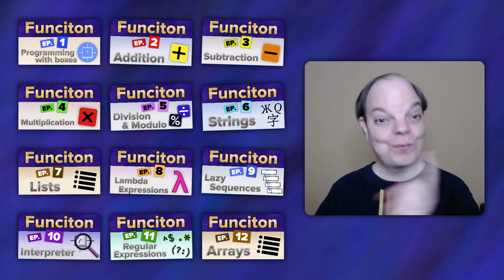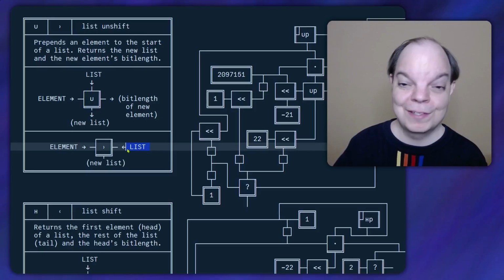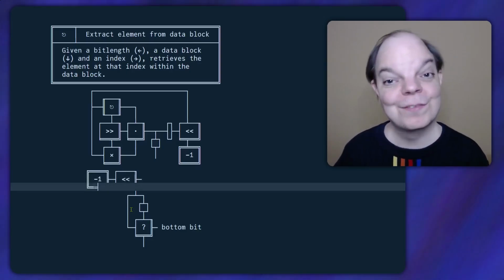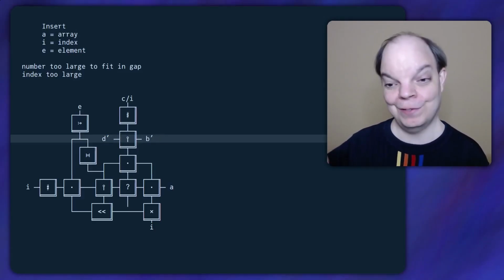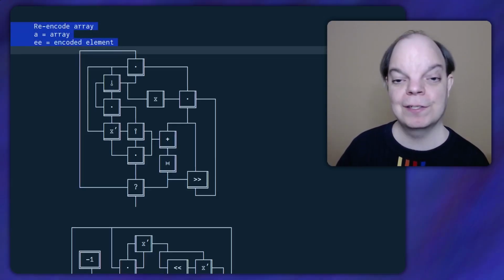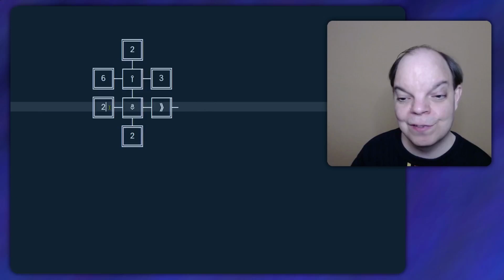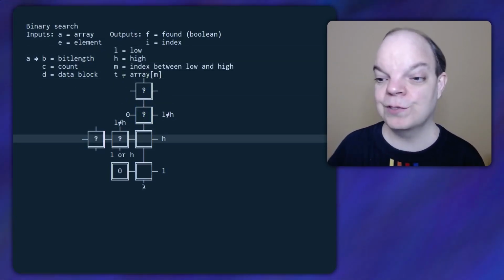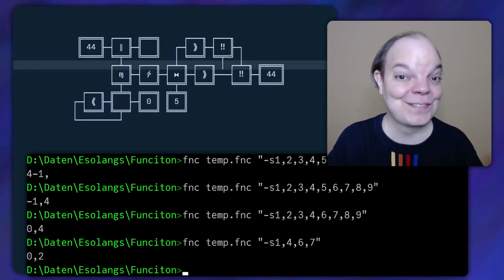BINARY SEARCH in Funciton (esoteric programming) (Ep. 12)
Watch me invent an array-like data structure in my esoteric programming language, Funciton, which allows me to implement the Binary Search algorithm.

00:00:00 Intro
00:01:05 Binary Search
00:02:42 Array encoding
00:04:47 Six edge cases
00:09:08 Coding ⫯ (encode array)
00:13:50 Introducing ⟦ (retrieve element at index)
00:14:31 Coding ⫰ (decode array)
00:18:30 Continuing ⟦ (retrieve element at index)
00:19:18 Coding ⎋ (extract element from data block)
00:21:42 Finishing ⟦ (retrieve element at index)
00:23:44 Introducing ⎀ (insert element)
00:25:30 Coding ⧦ (count bits)
00:26:23 Coding ⧴ (encode element)
00:28:07 Continuing ⎀ (insert element)
00:36:56 Coding ⧖ (grow array)
00:44:30 Finishing ⎀ (insert element)
00:55:40 Coding ∲ (convert lazy sequence to array)
00:59:16 Coding ⧓ (binary search)
01:13:02 Testing ⧓ (binary search)
01:14:27 Epilogue